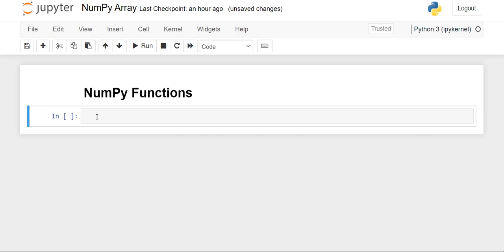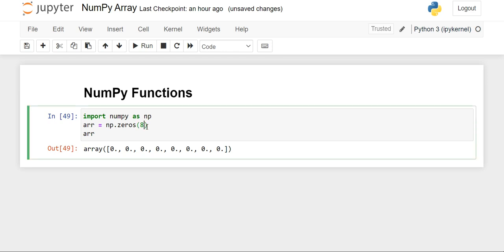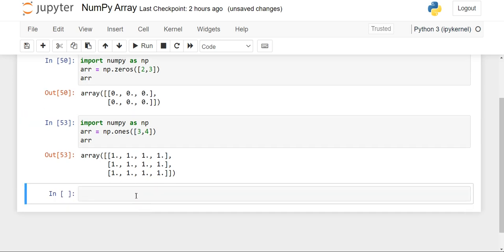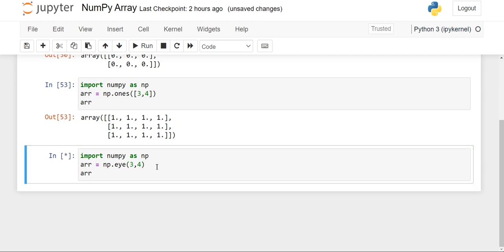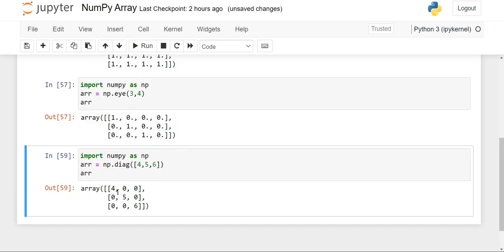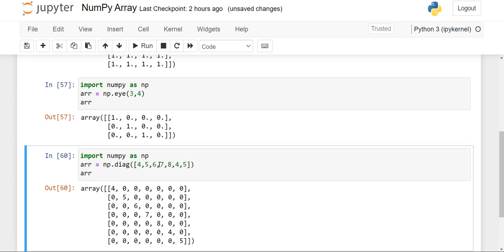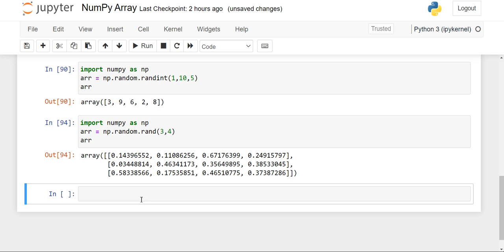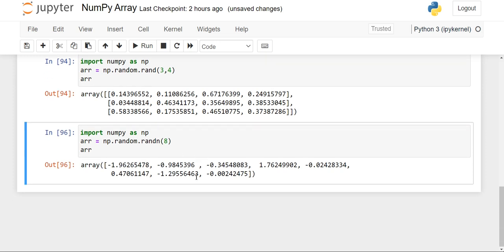NumPy Library | NumPy Functions